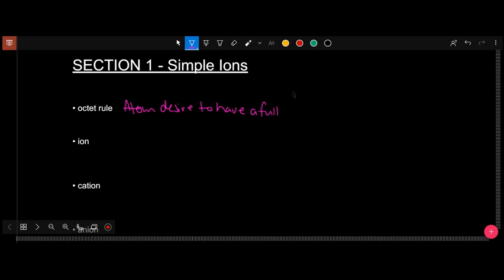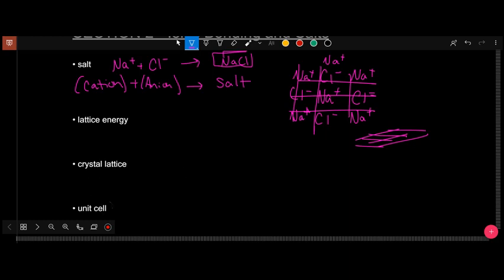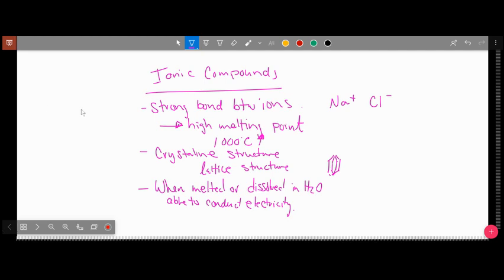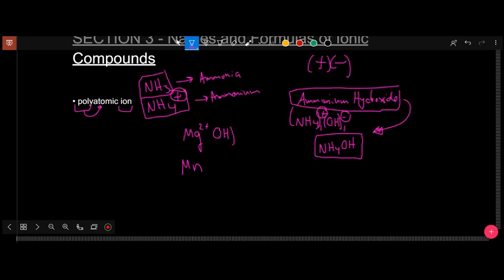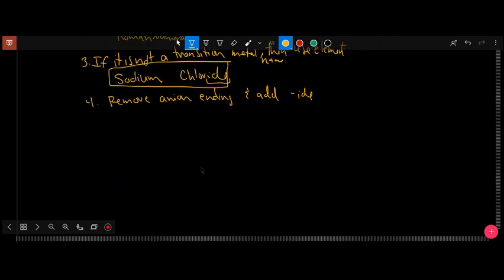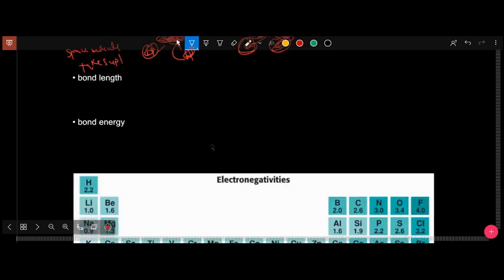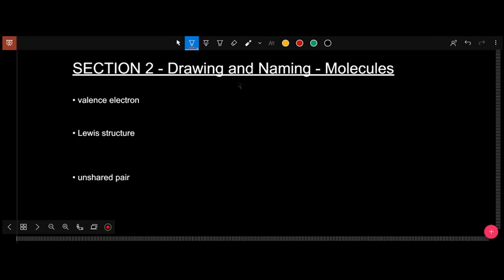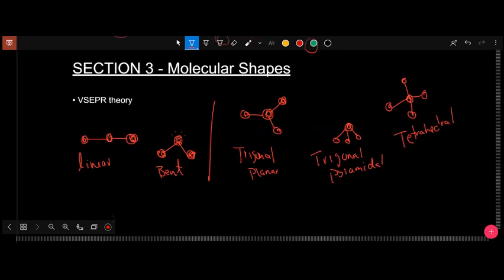Chapter 4 Review Chemistry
Jump to the sections you need to work on!

0:00 - Chapter 5

0:20 - Section 1 Simple Ions

2:35 - Section 2 Ionic Bonding and Salts

11:46 - Section 3 Names and Formulas of Ionic Compounds

21:00 - Chapter 6 Covalent Compounds

21:20 - Section 1 Covalent Bonds

26:41 - Section 2 Drawing and Naming Molecules

30:00 - Section 3 Molecular Shapes